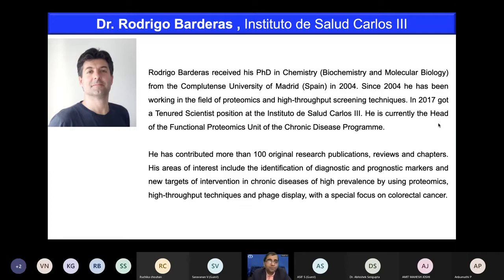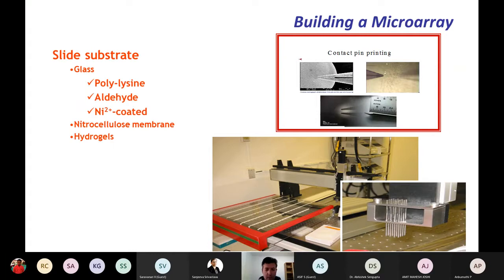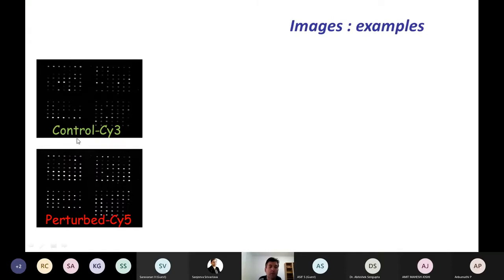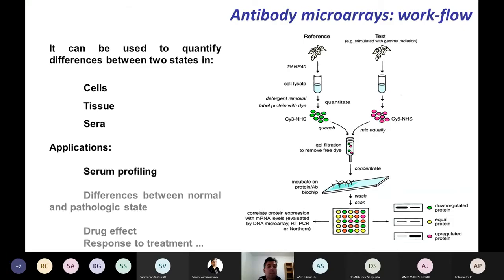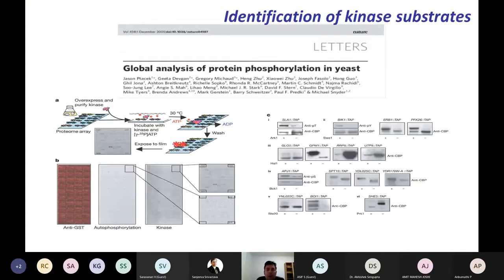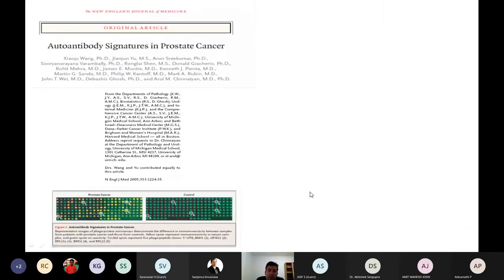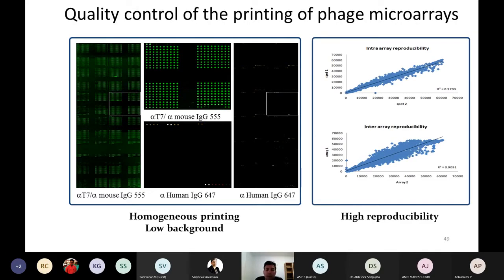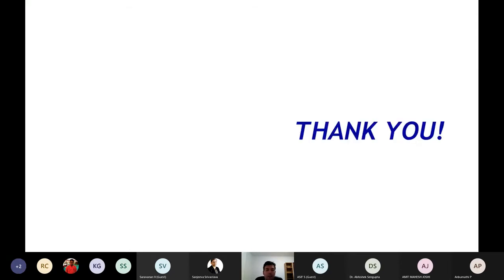TEQIP E L1 Microarray Technology